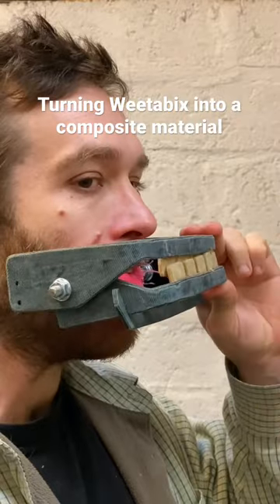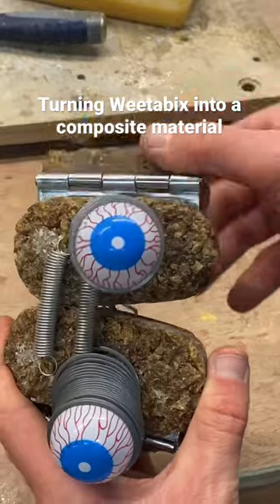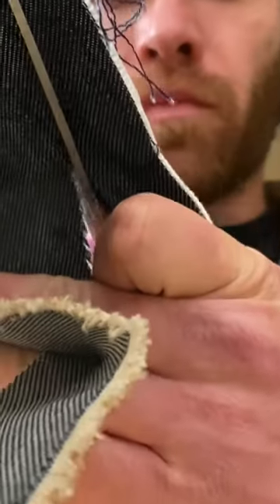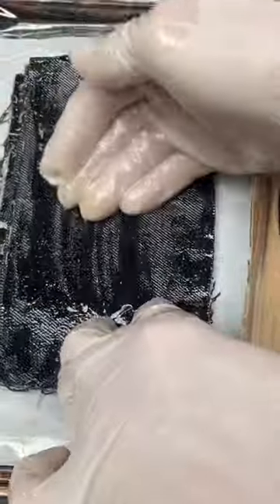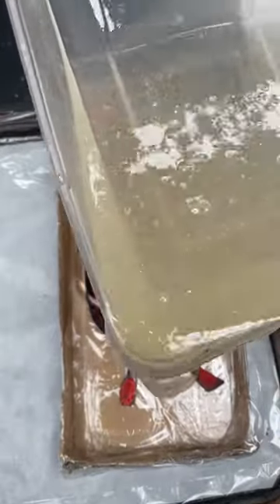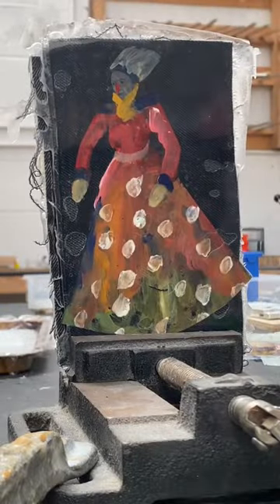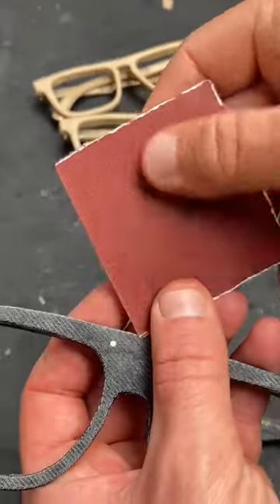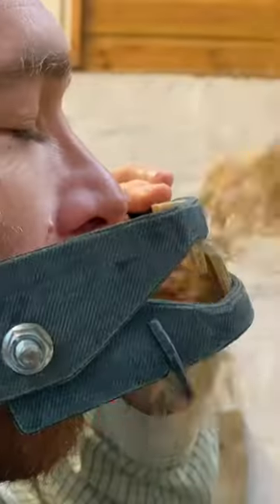Turning Weetabix into a composite material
I turned Weetabix into a composite material by infusing it with resin. I enjoyed doing this. I also biting through the normal Weetabix using my mechanical smiling machine.